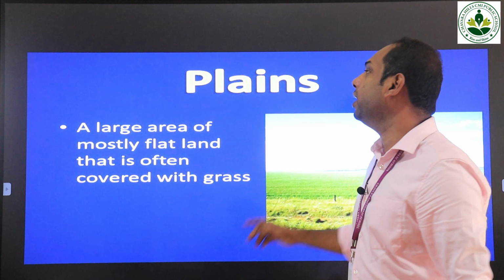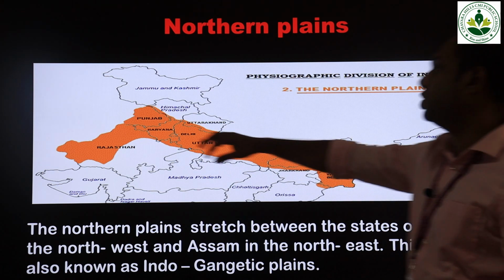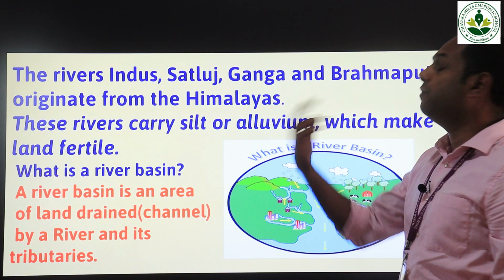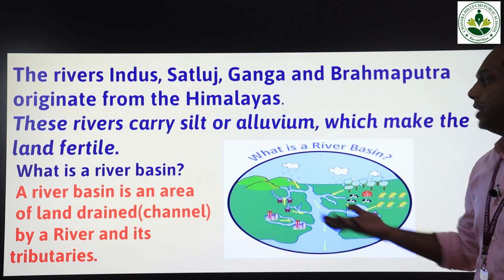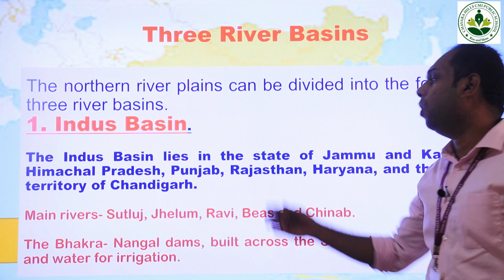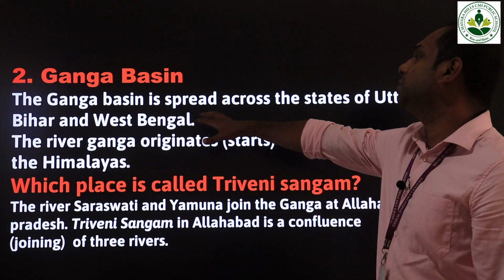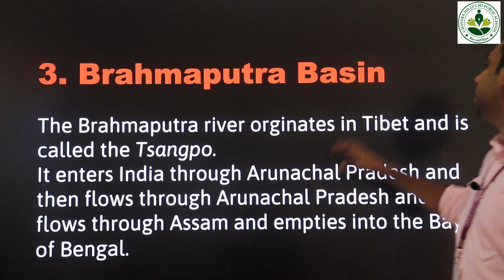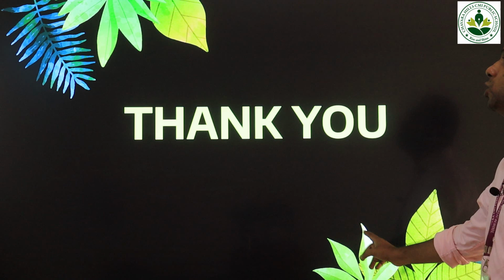4 SS 1 3